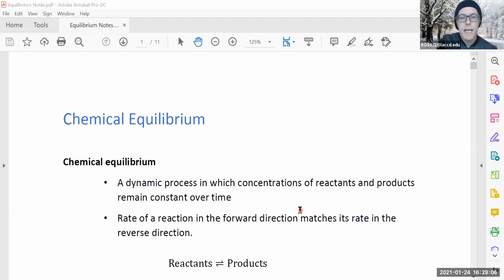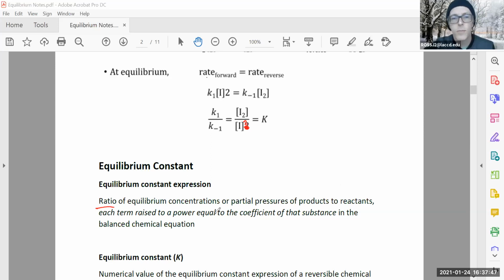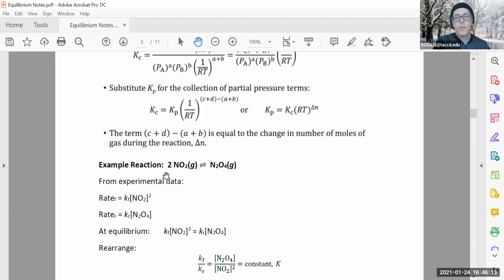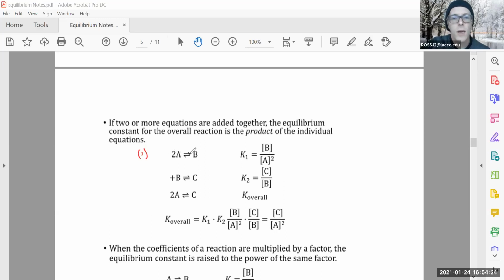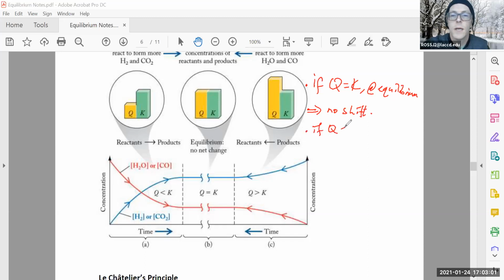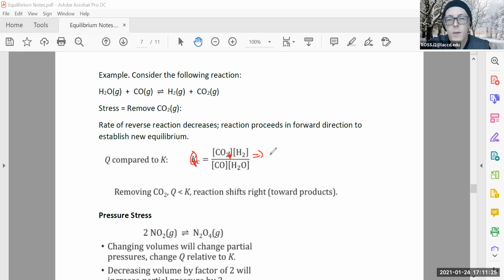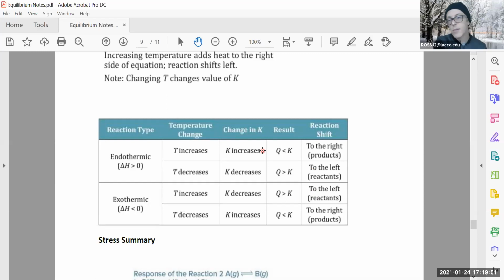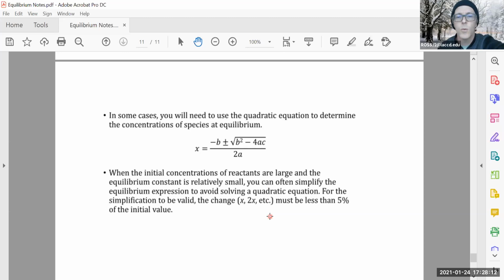Equilibrium Video 1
Overview of chemical equilibrium.